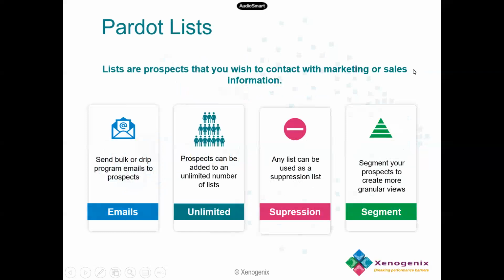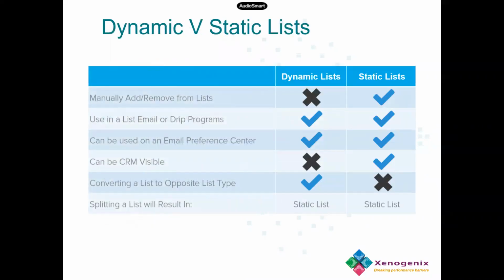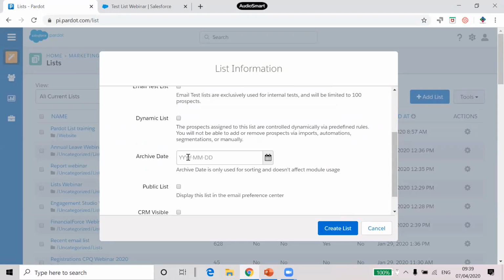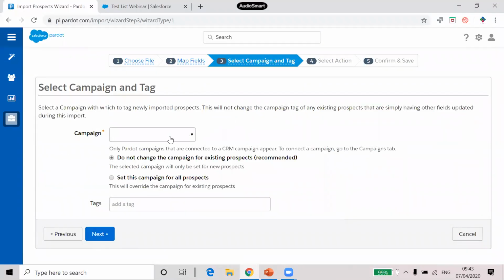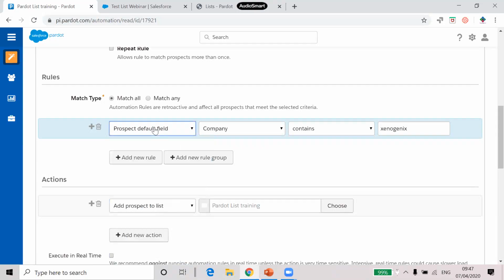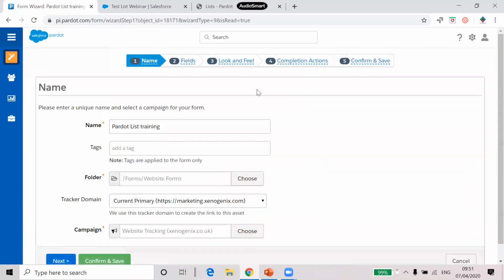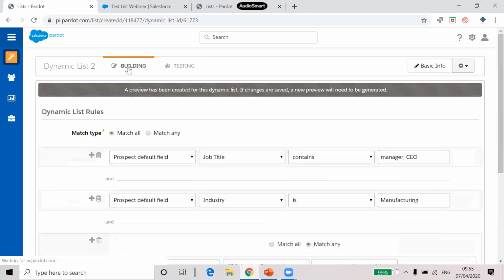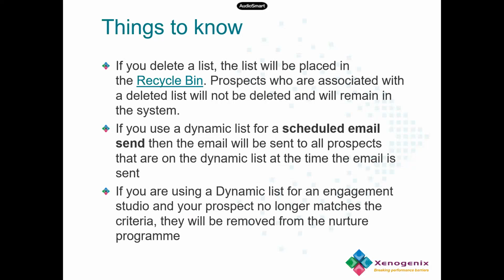How to Use Pardot Lists Training Session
30 minute training session, covering static and dynamic lists. How to create them, manage them and adding prospects.